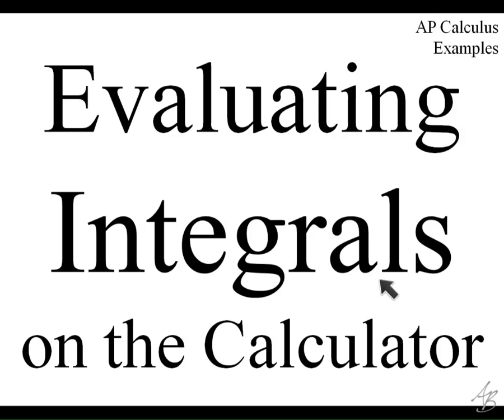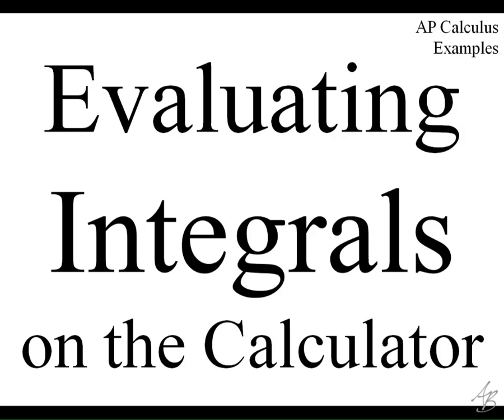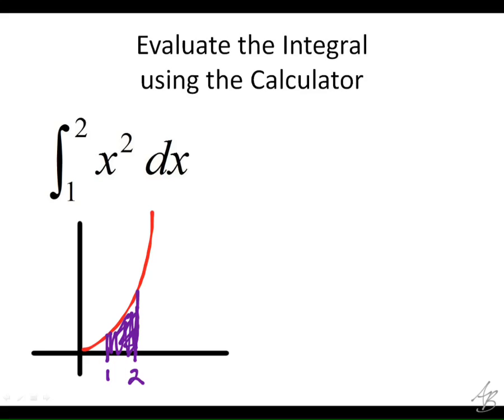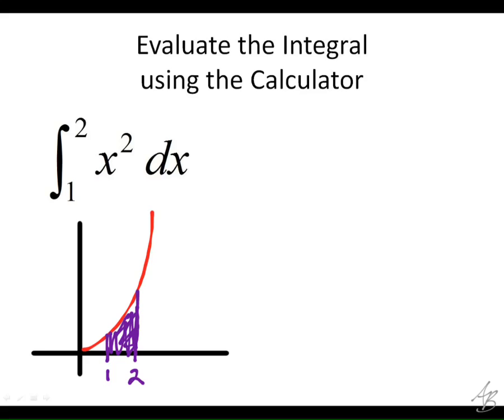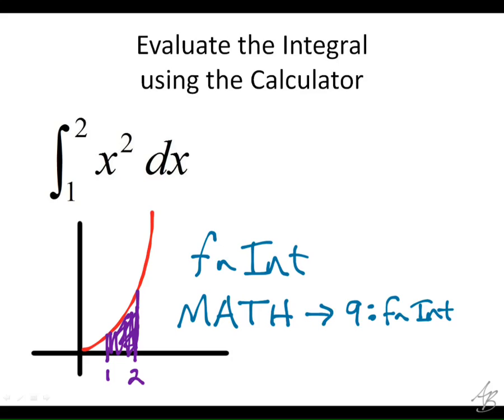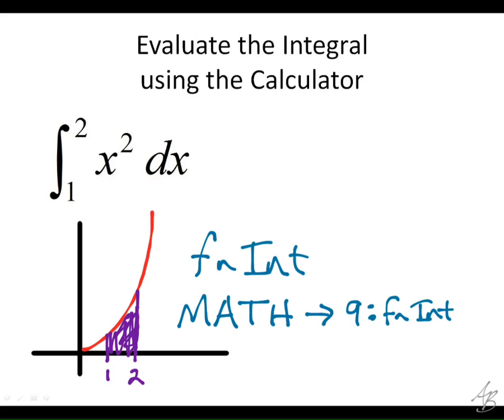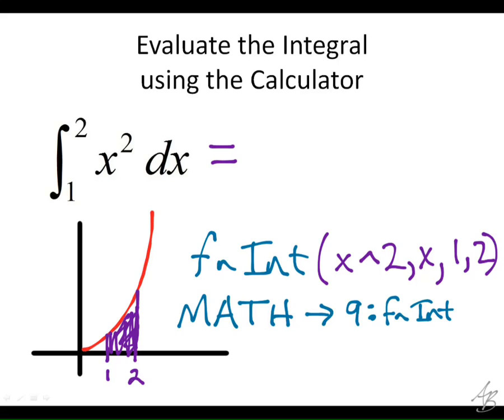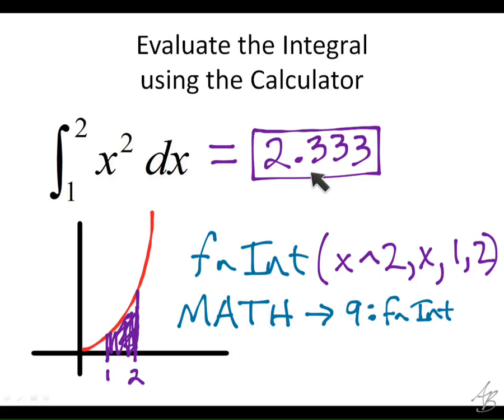Evaluating Integrals on the Calculator